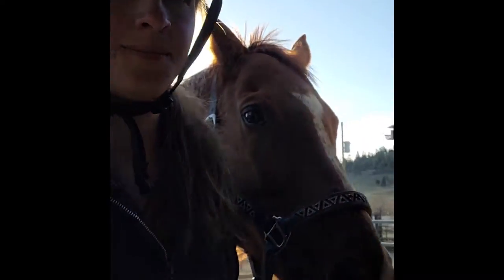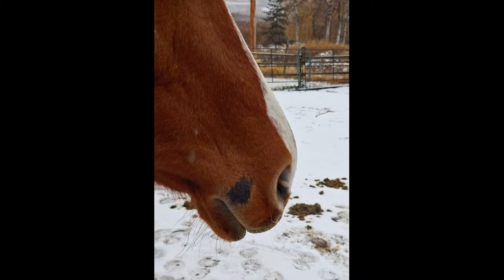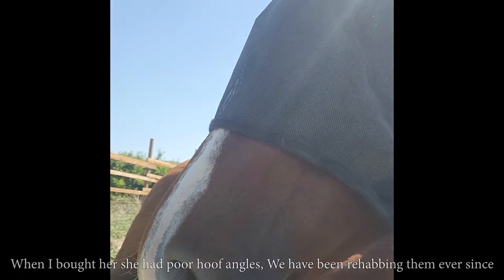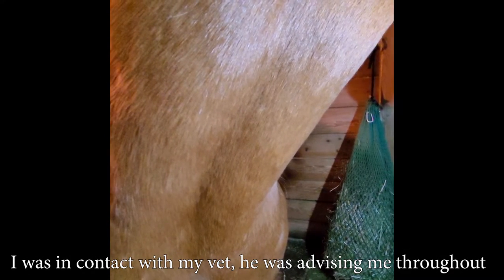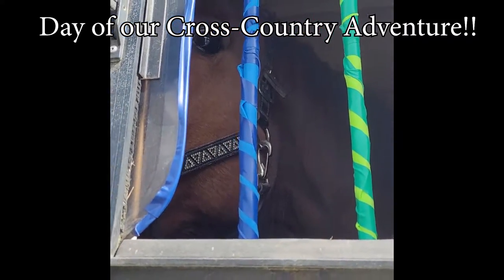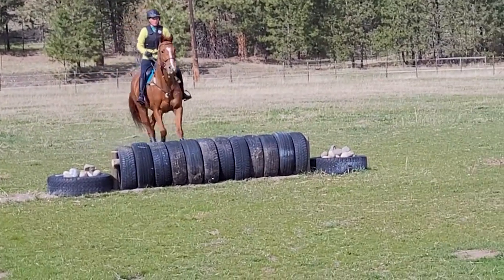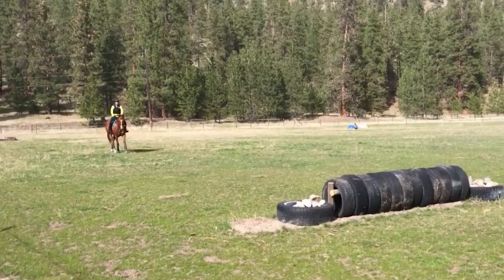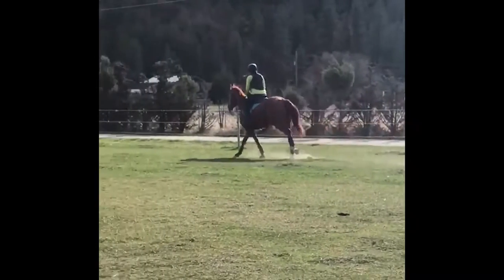My Horse Chokes! | Scary Moments | First Cross-Country Schooling of the Year | Pre-Season Prep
Well, with Halloween being yesterday I thought I would share one of the scariest days of the year we had. I explain it in the video but Bubbly Choked, it was my first experience with Choke, and it was super scary! would not recommend! I thought I would show a few clips that I took to send to the Vet in the hopes that seeing it may help someone else identify what the signs are and what a horse choking looks like. Just to note, when a horse chokes they can still breathe as their eating and breathing tracks are separate, it can still be a very serious thing though. I am SO THANKFUL that it was a mild case and she was able to sort it out herself. She was back to normal a few hours later, and perfectly fine the next day. We were still able to haul out to our first cross-country schooling of the year that weekend, but I don't have a ton of footage so I thought I would combine the two in to one short video.

I hope this awful experience we had to go through can maybe help others identify the sign of a horse choking! If it had been any worse or she had went any longer with no signs of improvement we definitely would have been heading to the vet. A very serious, scary thing to have happen! I hope you never have to experience it!

Cross-Country was fun, Bubbly was very excited. We ended on a good note though, and not too terrible for our first haul out of the season!